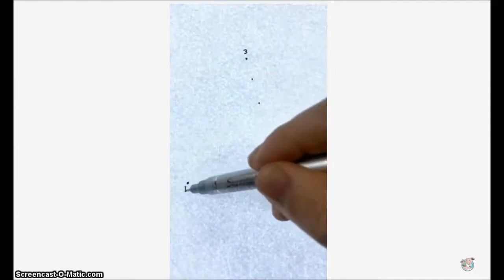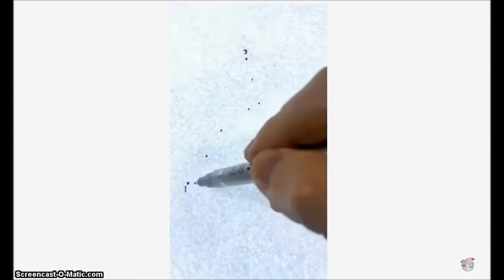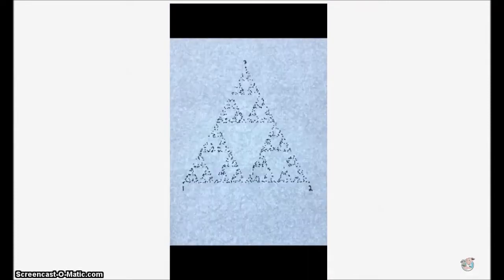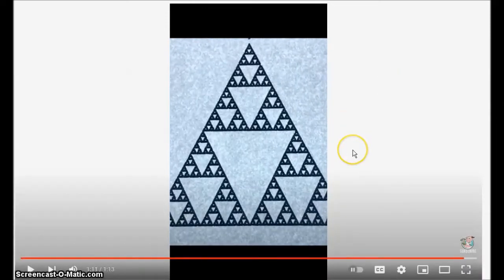How Our Reality May Actually Work